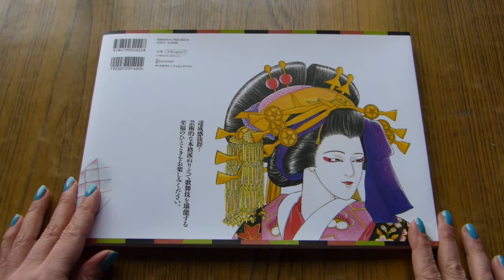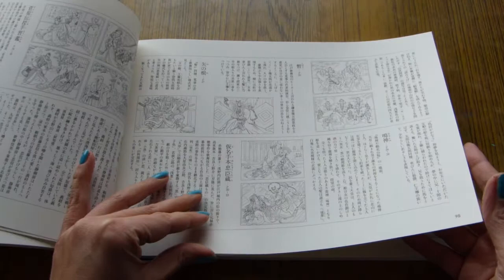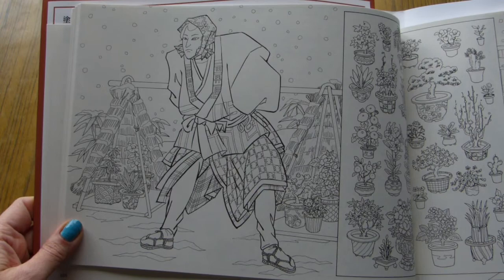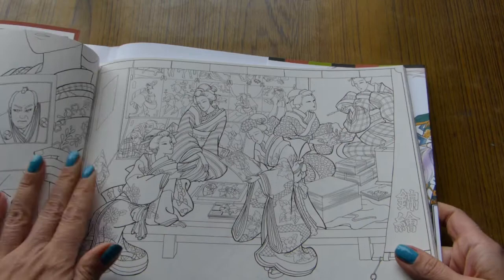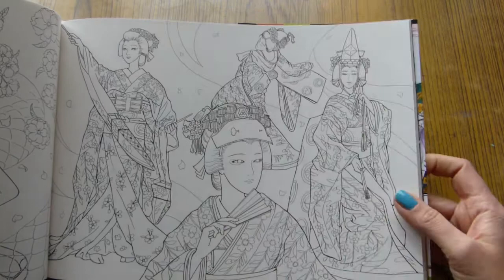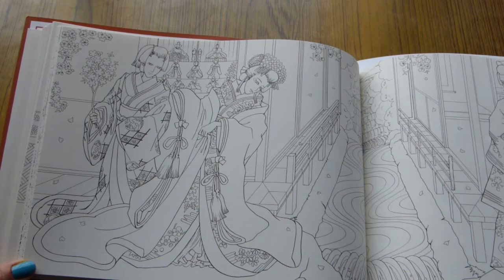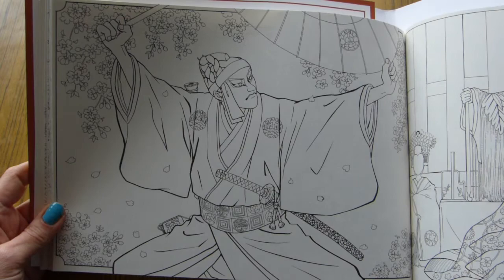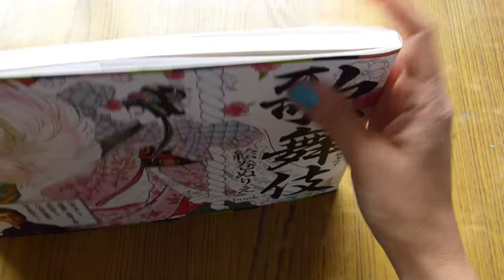KABUKI PICTURE SCROLLS Japanese adult coloring book flip through, by Junko Suzuki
Happy coloring!